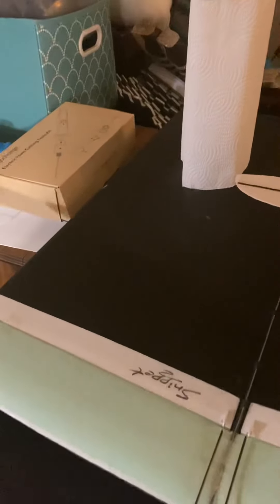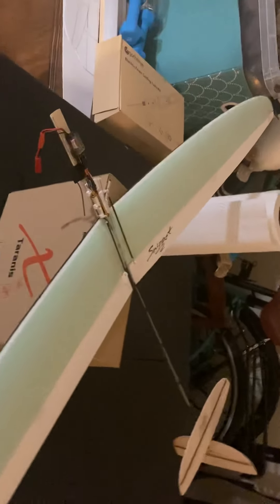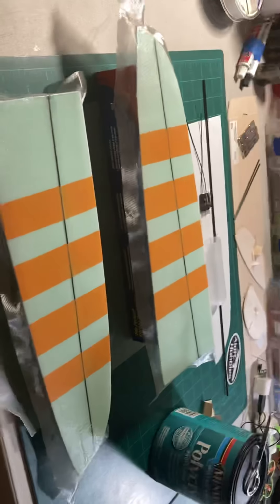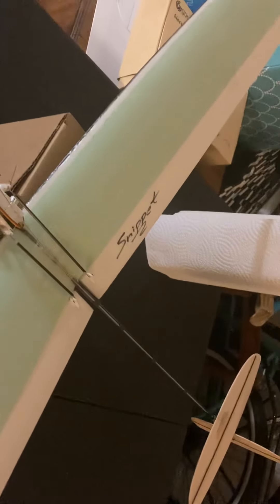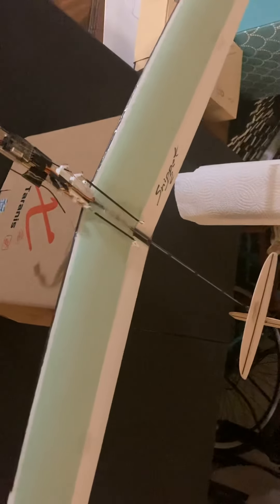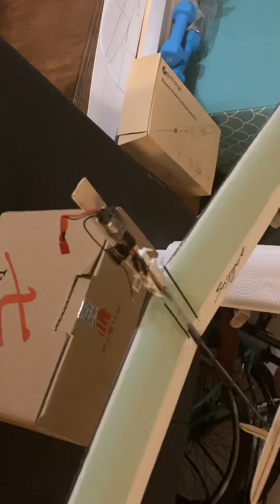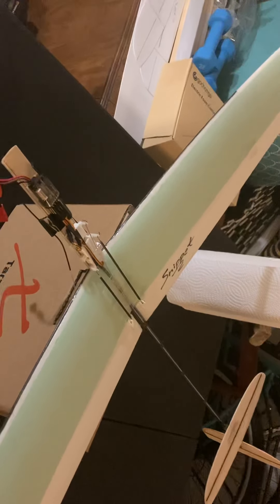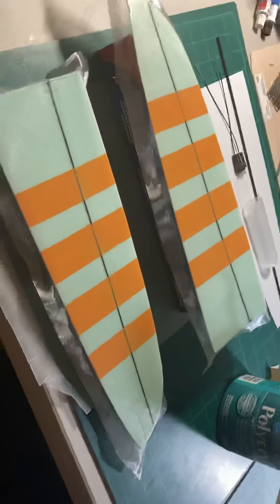Close up of prototype scratch built DLG #1: ‘Snippet’